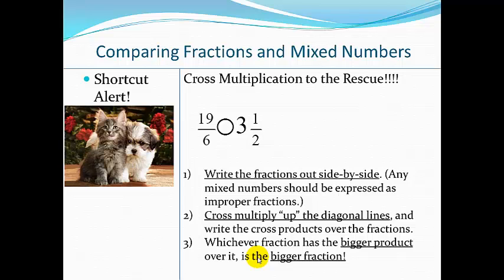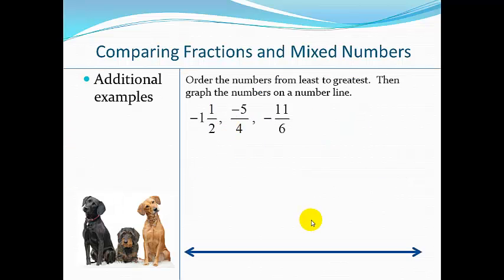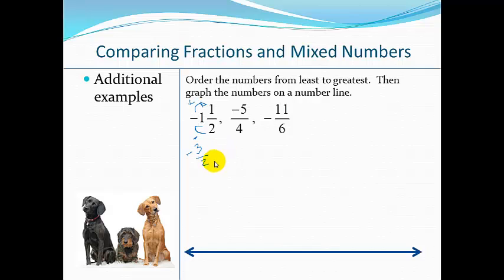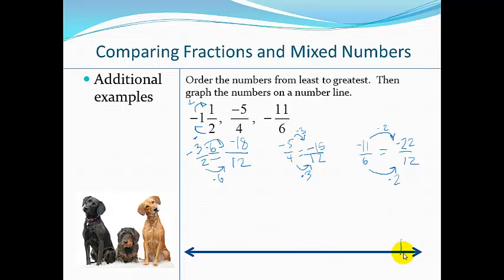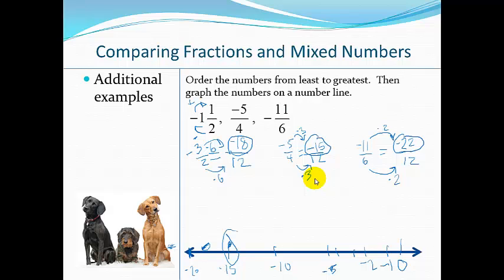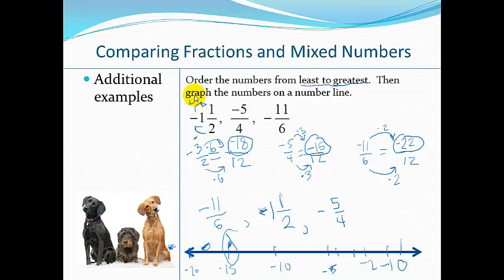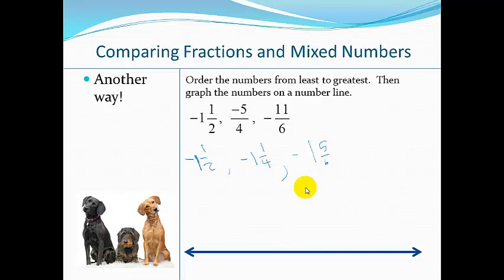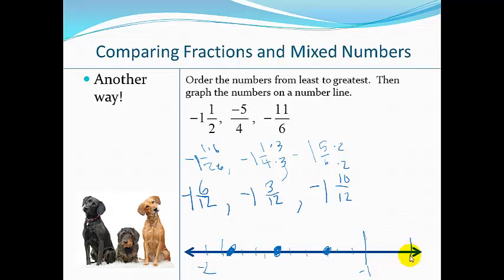2.2 Comparing Fractions and Mixed Numbers part 2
7th Grade students will learn how to compare negative fractions and mixed numbers.